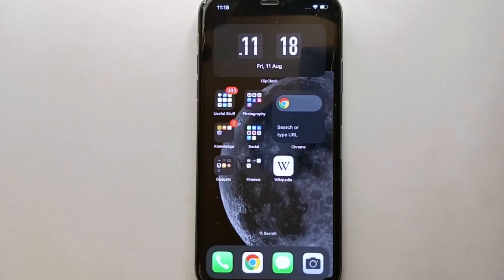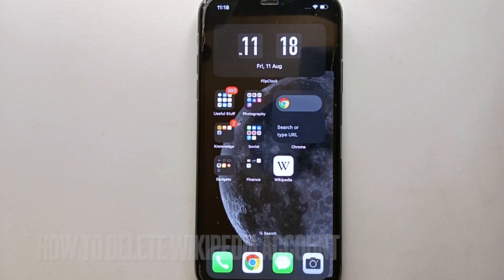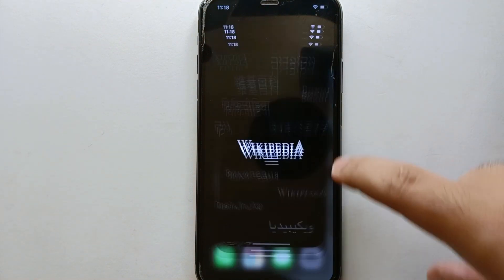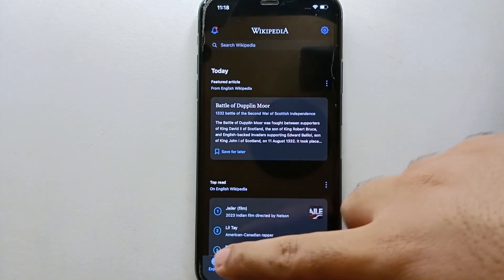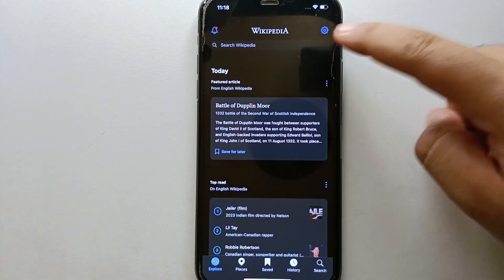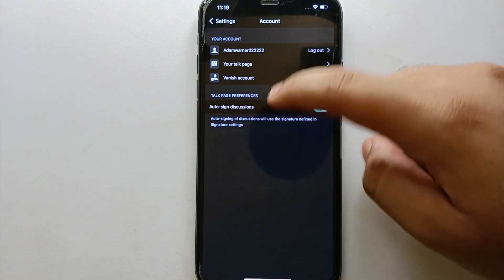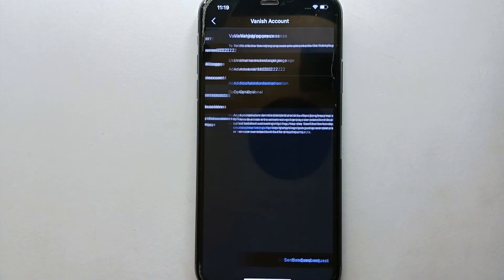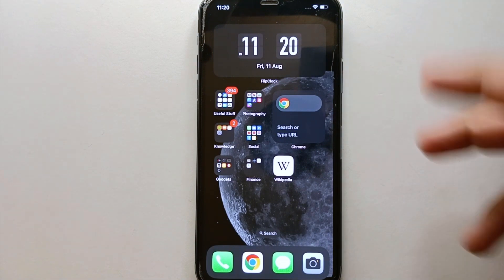✅ How To Delete Wikipedia Account 🔴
About this tutorial:

Wikipedia is a free and collaborative online encyclopedia that is maintained and edited by volunteers from around the world. It aims to provide accurate and comprehensive information on a vast array of topics. Wikipedia articles are written collectively by numerous individuals, and its content is freely accessible to anyone with an internet connection.

Key features of Wikipedia include:

Collaborative Editing: Wikipedia operates on the principle of collaborative editing, which means that registered and unregistered users alike can edit articles. This approach allows for the accumulation of knowledge from various perspectives.

Neutral Point of View: Wikipedia articles are expected to present information from a neutral point of view, avoiding biased or opinionated content. Articles should represent a balanced overview of a topic, presenting different viewpoints when relevant.
Get in touch!